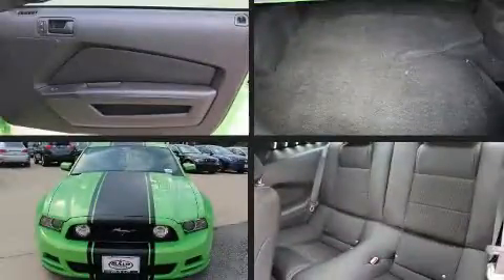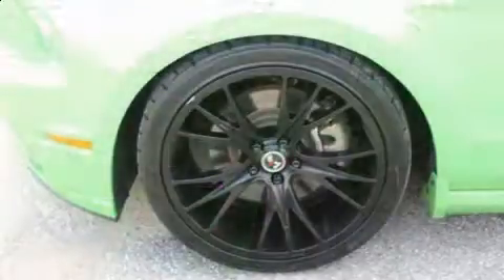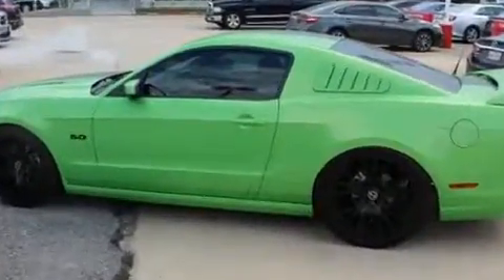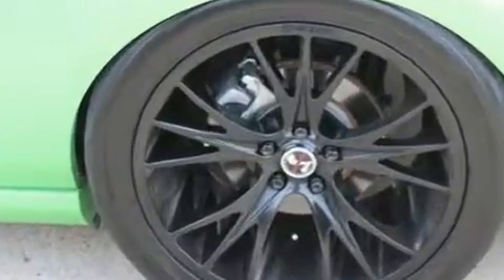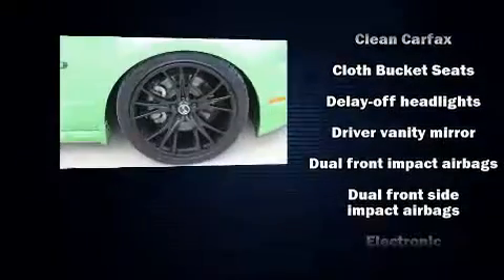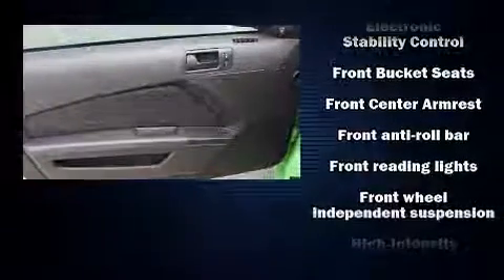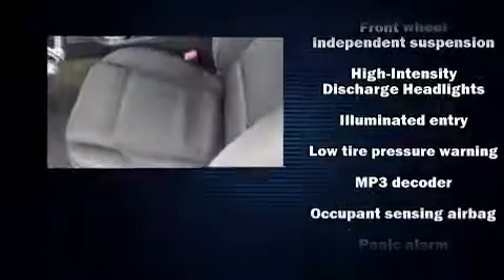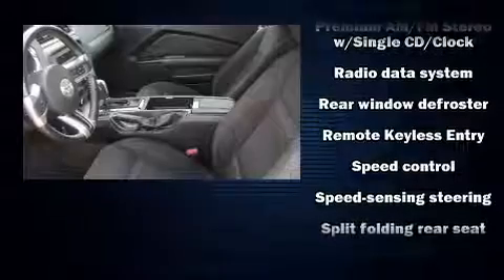2014 Ford Mustang GT in Conroe, TX 77304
Come test drive this 2014 Ford Mustang. This 2 door, 4 passenger coupe has not yet reached the 50,000 mile mark! Ford made sure to keep road-handling and sportiness at the top of it's priority list. Under the hood you'll find an 8 cylinder engine with more than 400 horsepower, providing a smooth and predictable driving experience. All of the following features are included: variably intermittent wipers, a trip computer, tilt steering wheel, power door mirrors, power windows, cruise control, and air conditioning. With high intensity discharge headlights illuminating your path, you'll always appreciate maximum visibility. Audio features include a CD player with MP3 capability, and 4 speakers, providing excellent sound throughout the cabin. Passengers are protected by various safety and security features, including: dual front impact airbags, front side impact airbags, traction control, brake assist, ignition disabling, and 4 wheel disc brakes with ABS. Various mechanical systems are monitored by electronic stability control, keeping you on your intended path. A Carfax history report provides you peace of mind by detailing information related to past owners and service records. We pride ourselves in consistently exceeding our customer's expectations. Please don't hesitate to give us a call.